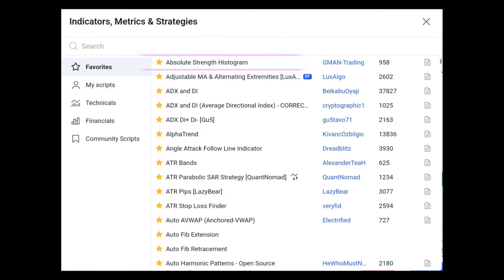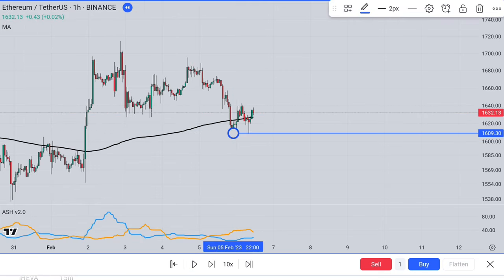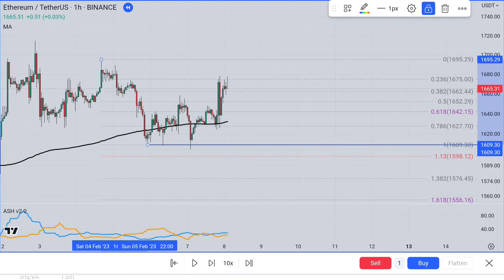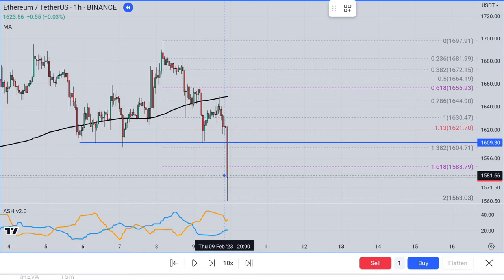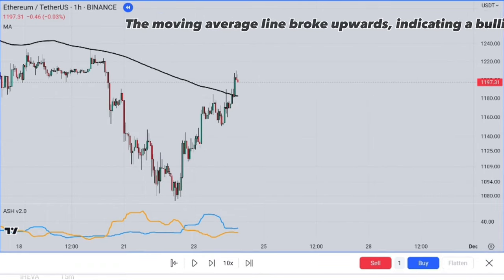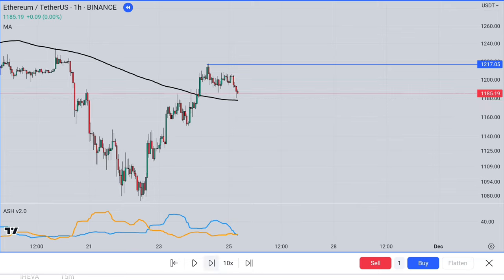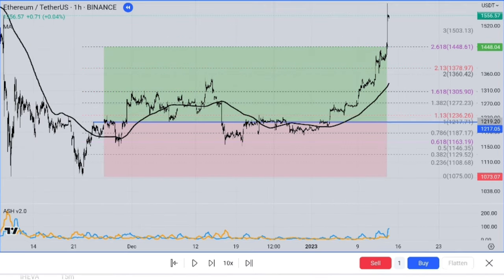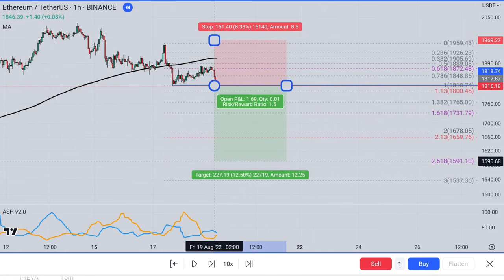Simple, Extreme Trading Strategy | MA 200 & Absolute Strength Histogram | Tunc_Tg | Video Tutorial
Discover the Simple, Perfect, and Extreme Profitable Strategy by Tunc_Tg. This comprehensive training will teach you how to effectively combine the MA 200 (200-period Moving Average) and Absolute Strength Histogram indicators to maximize your trading profits. Join now and take your trading to the next level!

Profitable Strategy,
Absolute Strength Histogram,
Technical Analysis,
Trading Indicators,
Forex Trading,
Stock Market,
Day Trading,
Swing Trading,
Cryptocurrency Trading,
Financial Markets,
Trading Education,
Trading Tips,
Trading Signals,
Trend Following,
Momentum Trading,
Risk Management,
Trading Success,
Trading Community,
Expert Trader,
Trading Skills,
Trading System,
Trading Setup,
Trading Psychology,
Financial Freedom,
Profit Maximization,
Market Analysis,
TradingTechniques,
RSI Strategy,
MACD Strategy